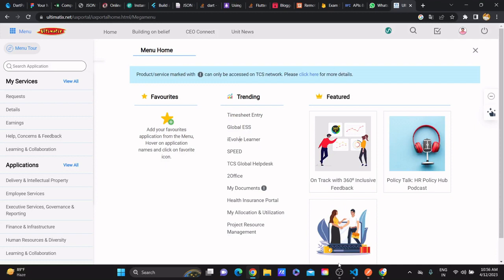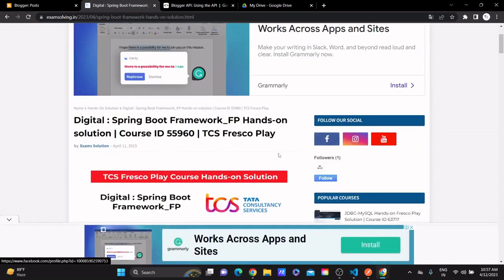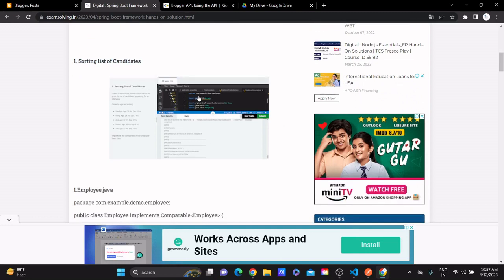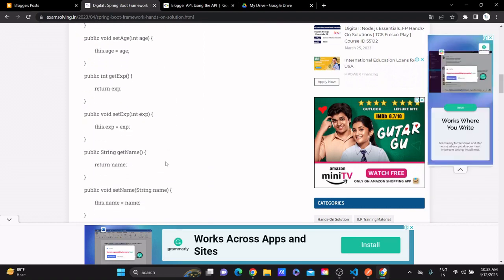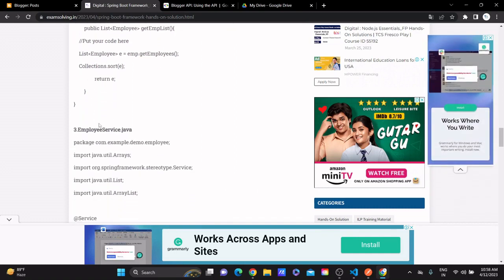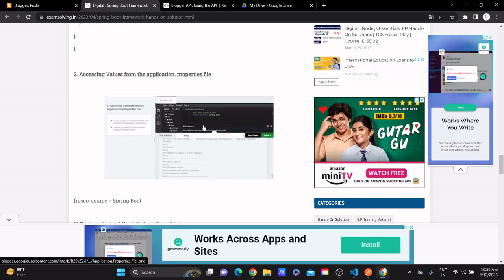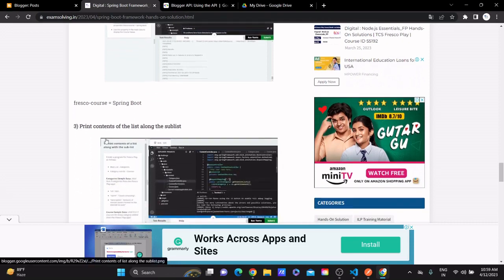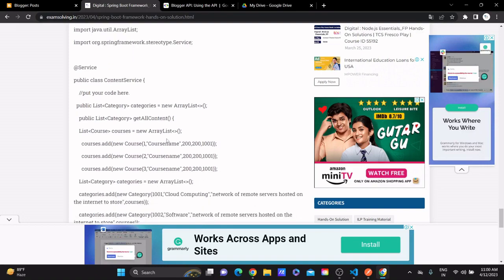Digital Spring Boot Framework FP Hands on solution Course ID 55960 TCS Fresco Play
TCS hiring,
tcs hiring,
software hiring,
jobs freshers,
fresher hiring,
freshers hiring,
Hiring freshers,
STEP internship ,
product company,
summer internship,
off campus,
freshers hiring,
Hiring freshers,
STEP internship ,
product company,